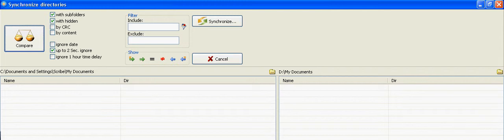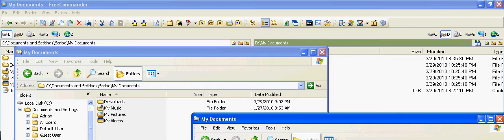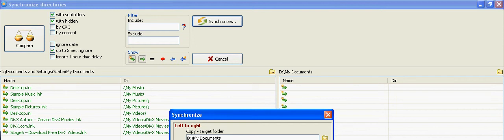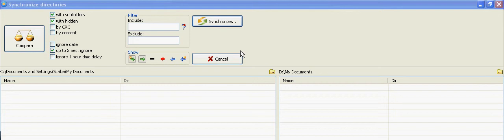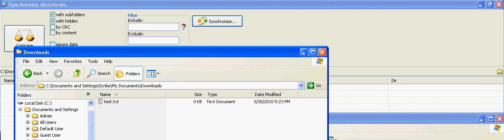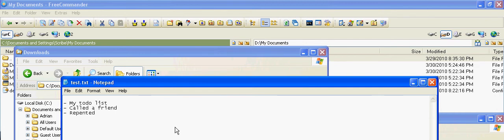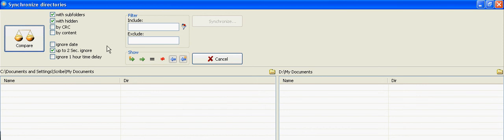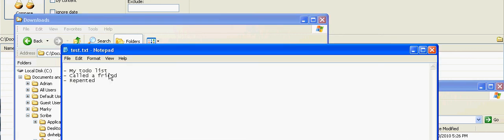FreeCommander Tutorial 3 of 3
Sorry for the blurriness that Youtube added to this video. The copy I made was high quality, hopefully you can still make out what I am doing in the program.

Here I'm is my third and last video describing how to use Free Commander to synchronize two separate directories on two different drives. This technique is useful if you use a USB drive on another computer and need to synchronize that USB drive with a directory you have at home on your primary computer.